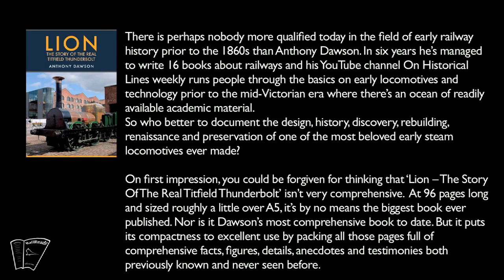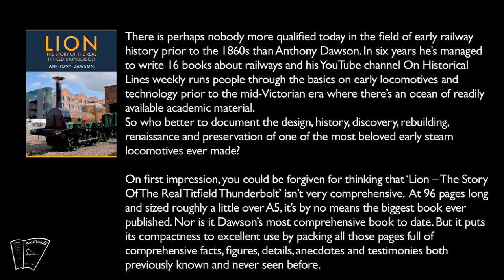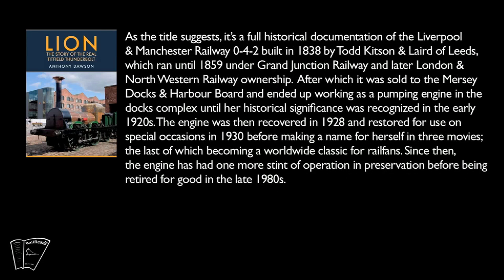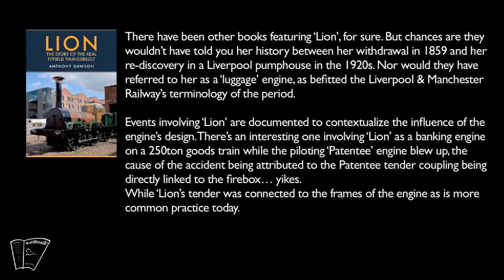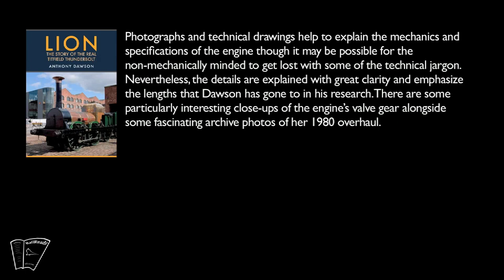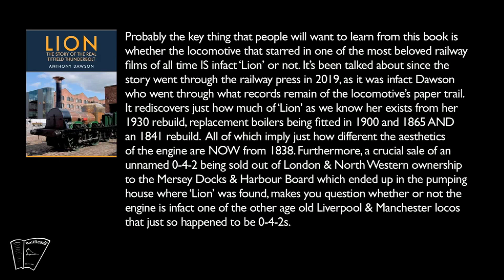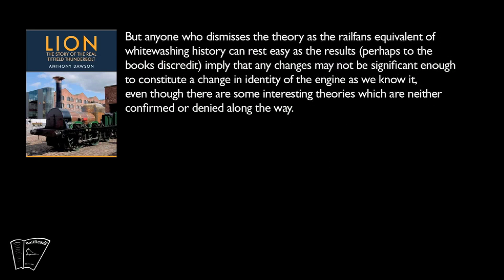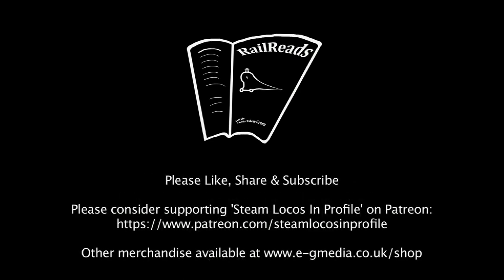RAILREADS - Lion: The Story Of The Real Titfield Thunderbolt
Book review of 'Lion: The Story Of The Real Titfield Thunderbolt' by Anthony Dawson.